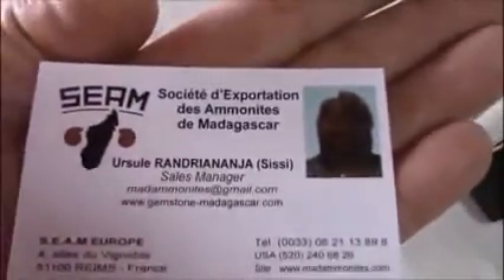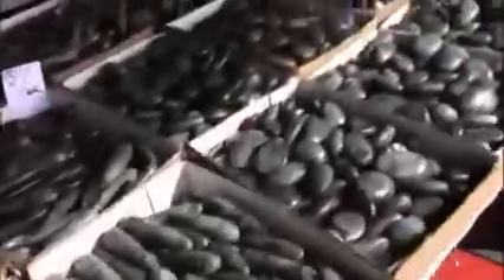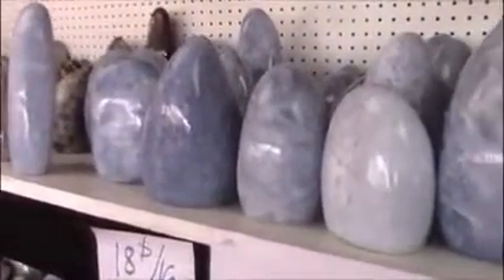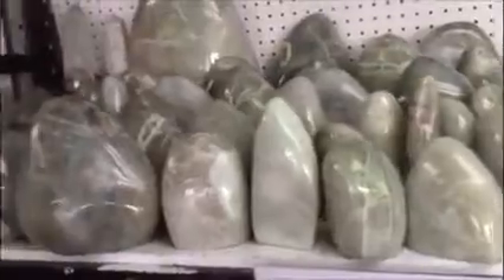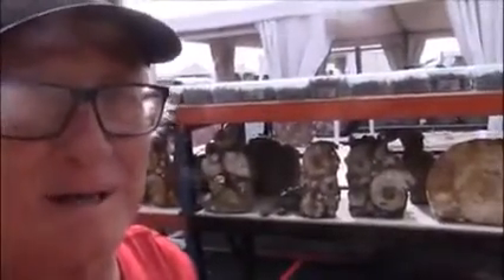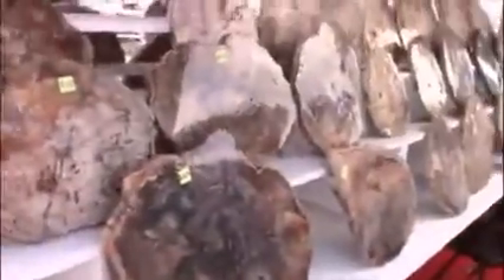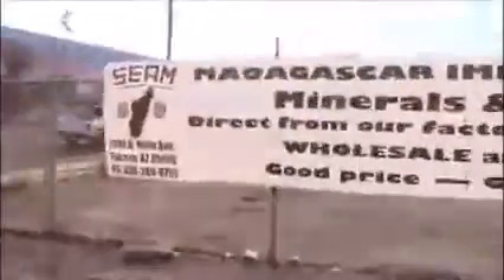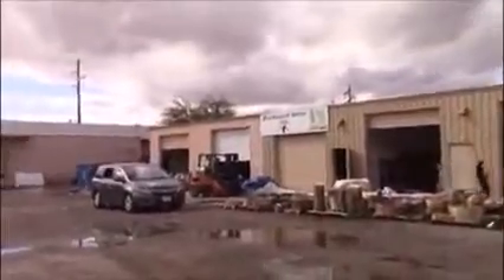2021 Tucson Gem Show- Madagascar Imports - 2019 Vendor Revisited !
2021 Tucson Gem Show- Madagascar Imports - 2019 Vendor Revisited !